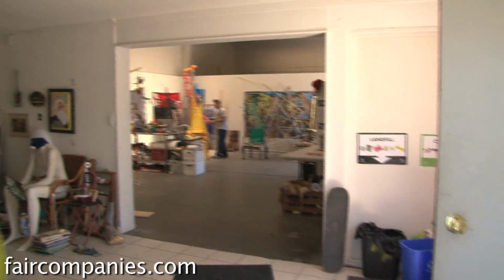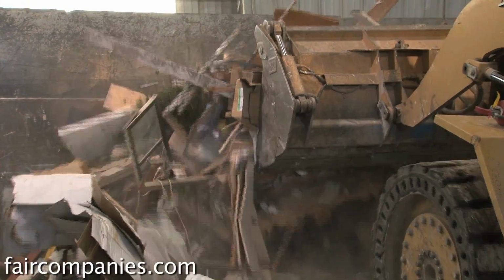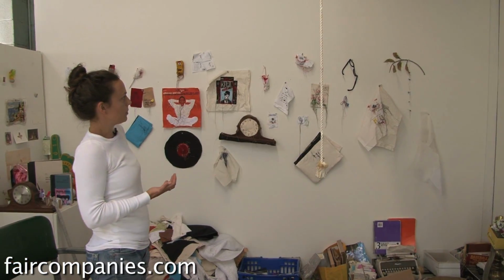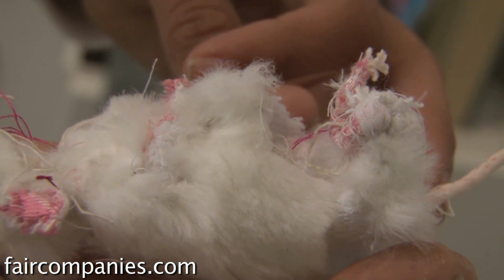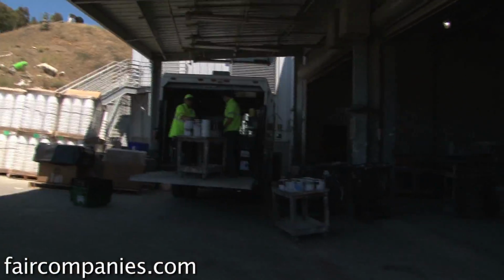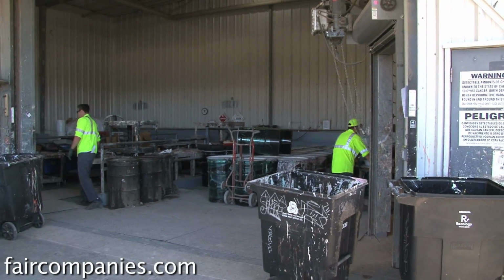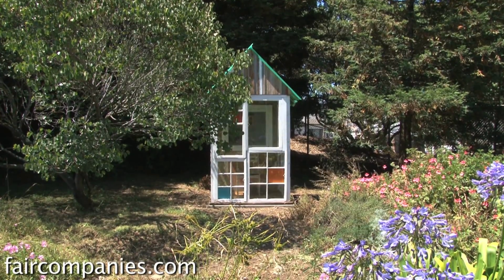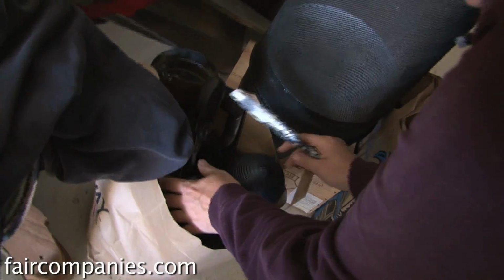Trash is a perception: reclaimed tiny shelters & art in SFO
In San Francisco, dumpster diving for art has become institutionalized. For over 2 decades, the city's garbage company, Recology, has selected several artists every year to pick through the city's waste in order to create their art.

Pablo Picasso used garage stuff from his Parisian neighborhood to create his art: an old bike became “Bull's Head”, a basket, scrap metal, and ceramic jugs became “She-Goat”; etc. Plenty of other artists have repurposed trash in the name of art: Robert Rauschenberg’s junkshop items and most iconically Marcel Duchamp's urinal.

In San Francisco, dumpster diving for art has become institutionalized. For over 2 decades, the city’s recycling and compost company, Recology, has selected several artists every year to pick through the city’s waste in order to create their art.

The artists in residence have 24-hour access to the public disposal area; armed with shopping carts they can take anything back to the studio to create their art.

We follow 2 residents- Lauren DiCioccio and Abel Rodriguez- as they scavenge the public disposal area for art supplies and follow them back to the studio where they show us their work-in-progress.

Program director Deborah Munk takes us on a tour of the Recology San Francisco waste disposal facilities where the goal is zero waste (they're currently at 80%) and she shows us some innovative programs like the paint recycling program (where they create 3 new colors out of trashed paint and give it away for free).

Munk also takes us to the sculpture garden on-site where everything is made from trash, even a couple of tiny shelters (a cabin now used for storage and an art-house) where everything from the windows, doors, roofing, and even the screws were all collected from the dump.